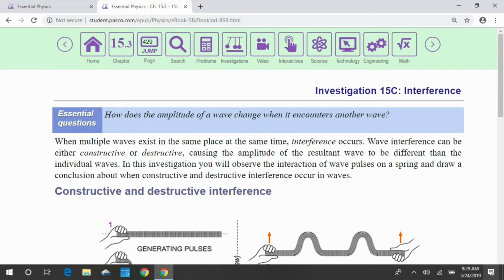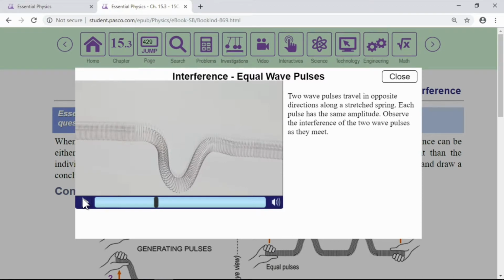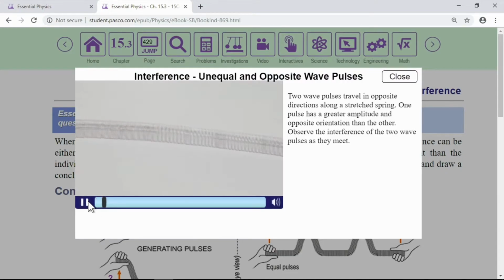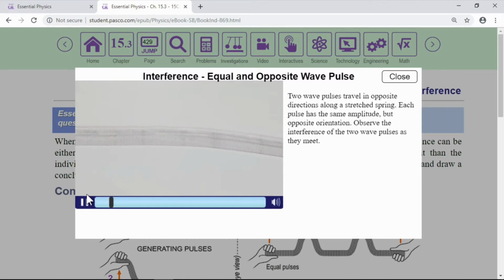15C Interference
Introduction [0:00]
Procedure [0:32]

Teacher video supporting Essential Physics 3E Investigation 15C: Interference.